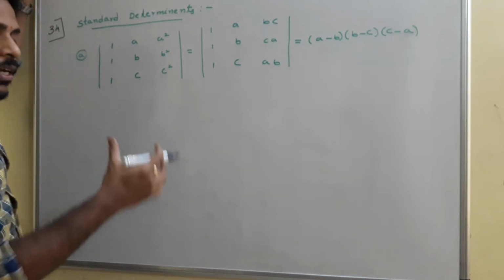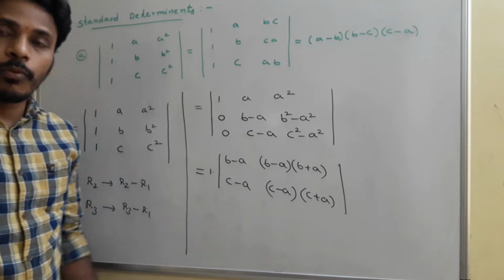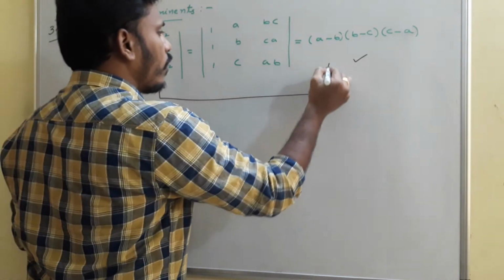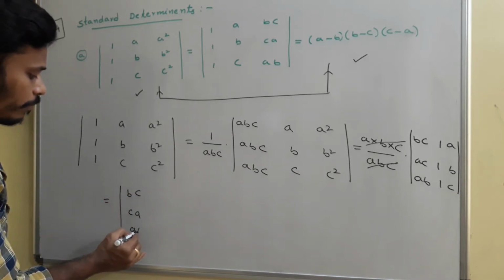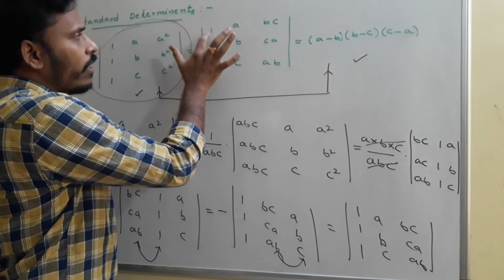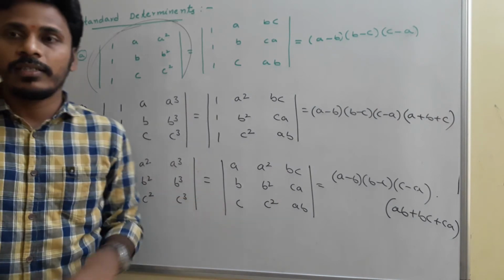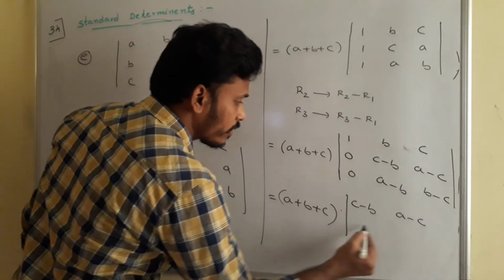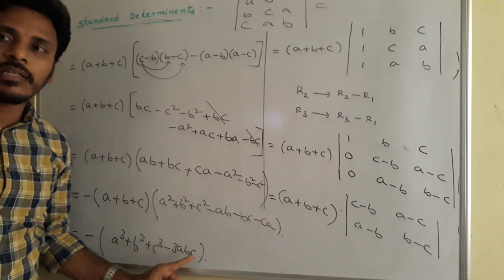mathsganga Standard determinents from matrices and determinents